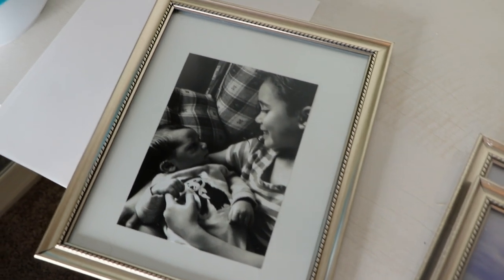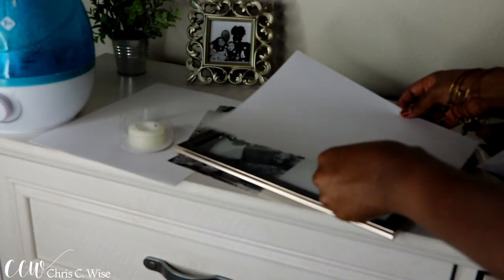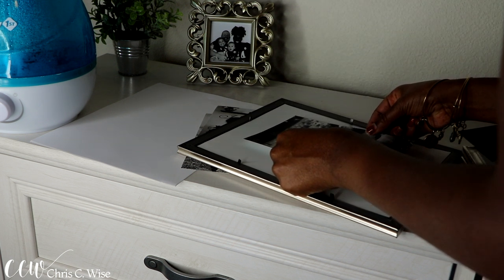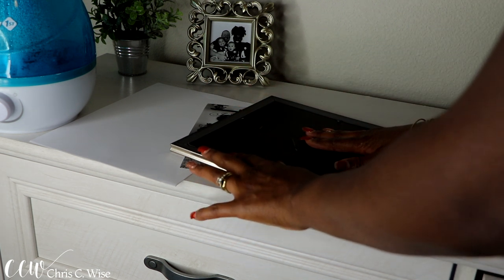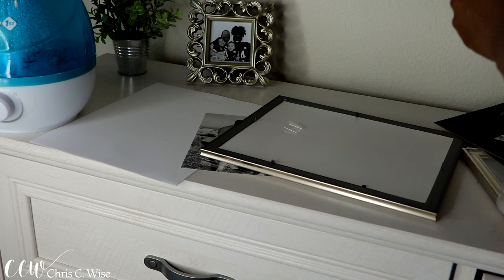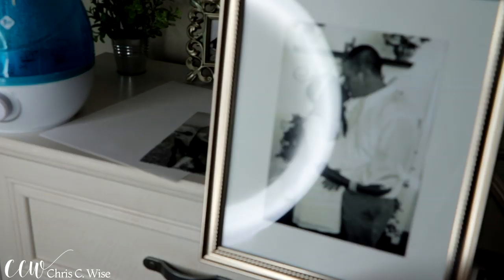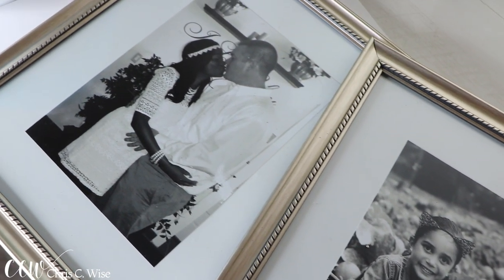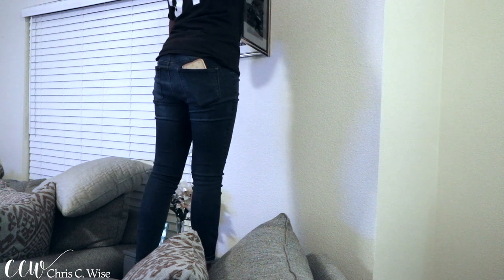DIY GALLERY WALL ART WITH DOLLAR TREE FRAMES!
Hey hey y'all! I'm going to show you all how to start a DIY gallery wall art with dollar tree frames! I've always wanted a galler wall especially with the white trim. I found a cheap way to do it so here it is!!

SnapChat ⇢ @thechriscwise

FTC⇢ None.